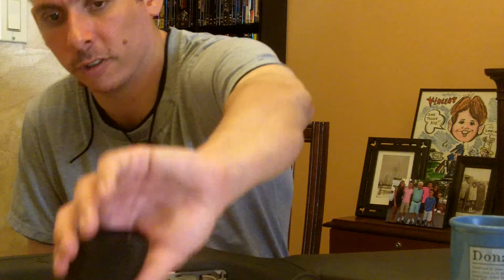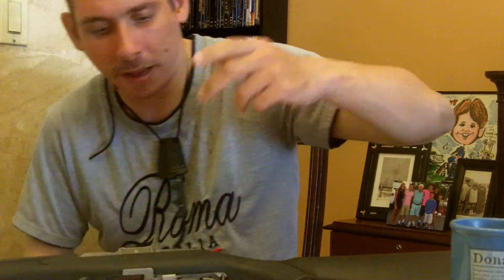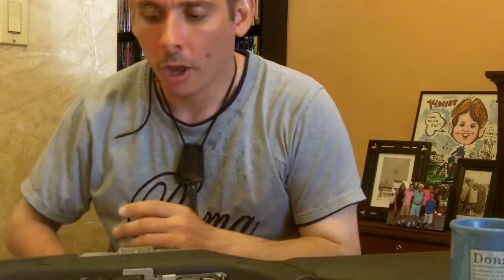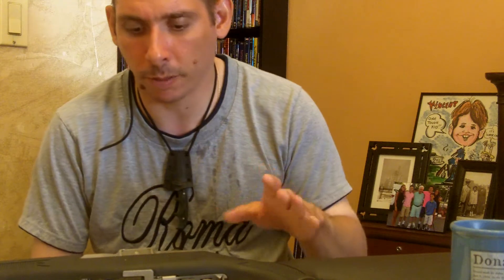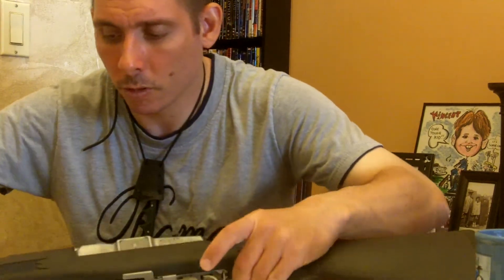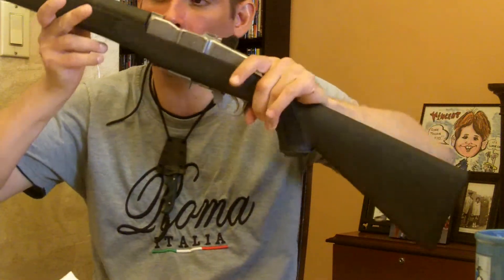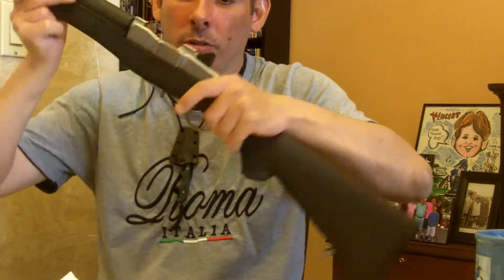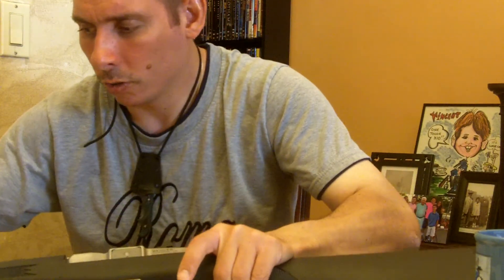Tactical VS Practical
White Death: Simo Häyhä

His Rifle Was M/39 rifle